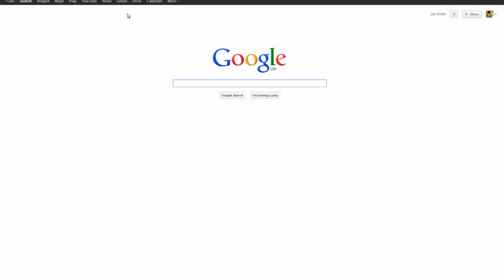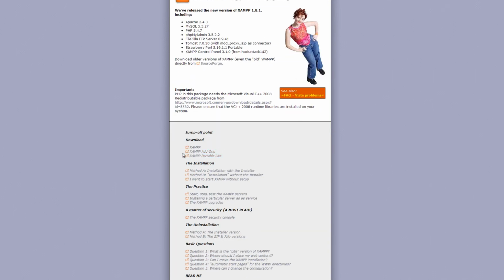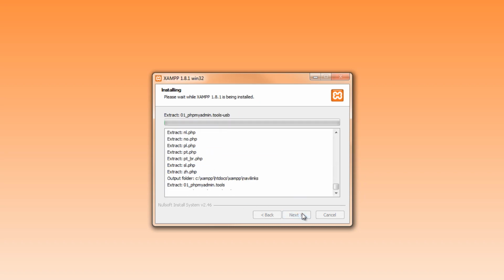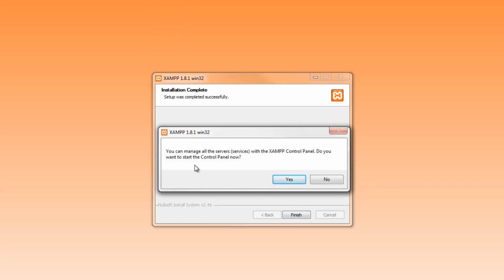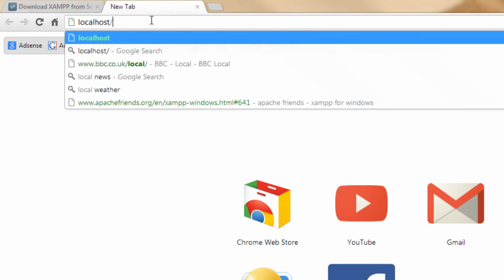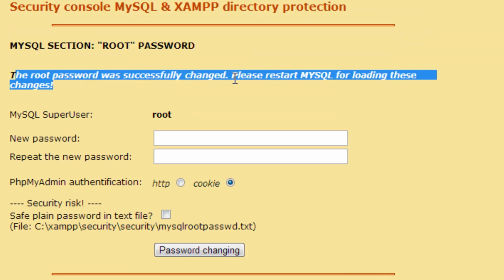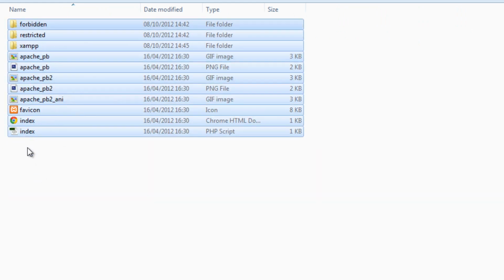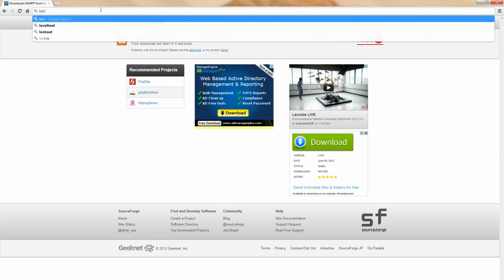Learn PHP - Download and Install XAMPP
As I said in the introduction PHP is a server side scripting language, therefore you need a server to run it! If you don't have an online server to work with then XAMPP is the alternative. It allows you to use your local machine as a server to run server files like PHP.

The support helps Helping Develop make more tutorials daily!

Social:
Social: